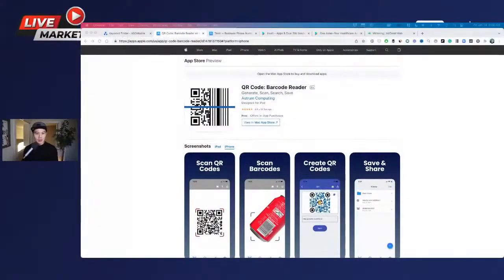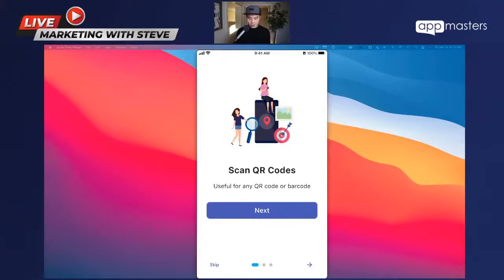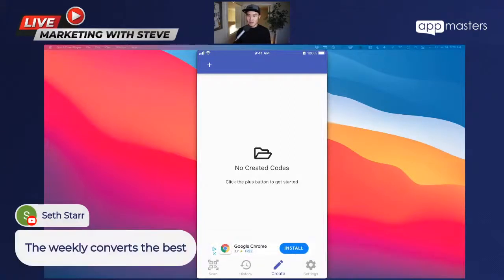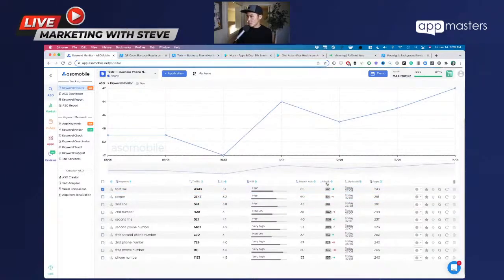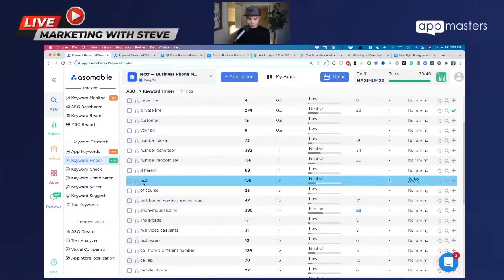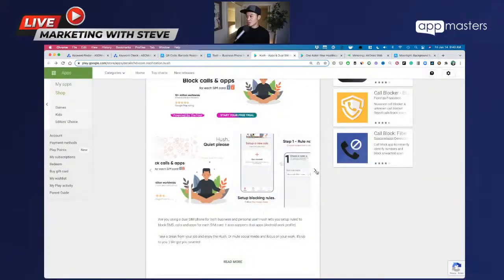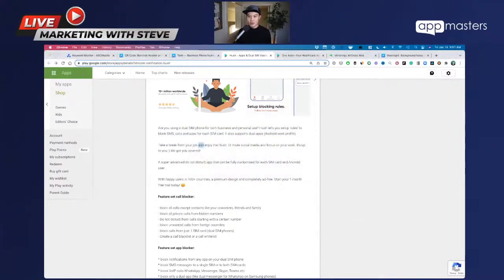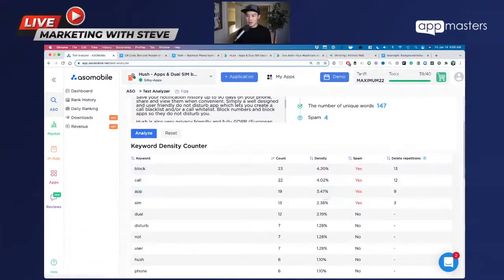ASO audit by Steve from App Masters: App Store Optimization Tutorial 2022 | ASOMobile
Discover all the key changes happening in the world of app store optimization (ASO) and what's working in 2022. You will get a full tutorial as we do ASO for 4 apps that our audience submitted by Steve from App Masters.